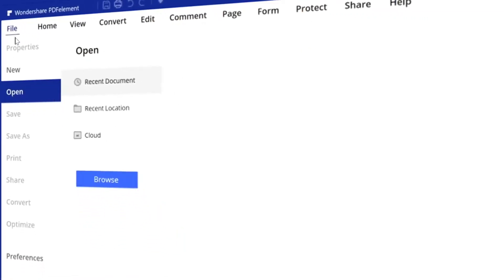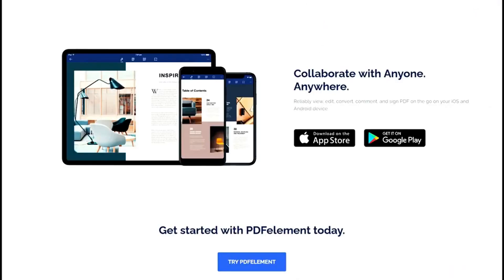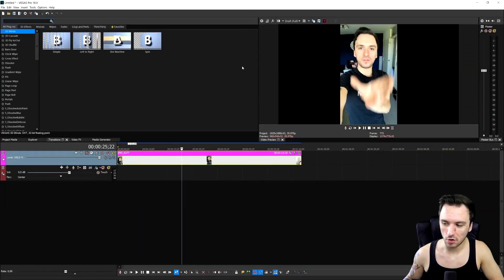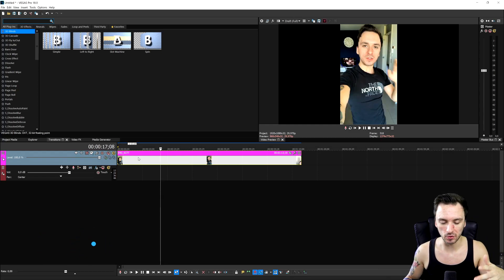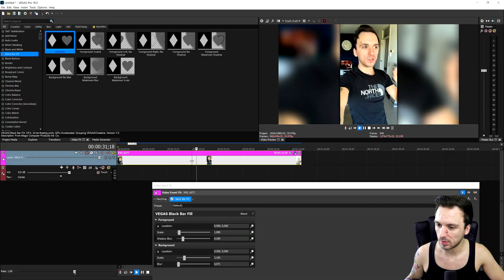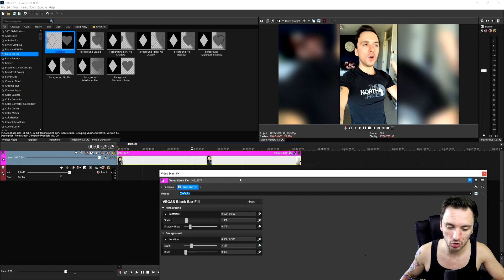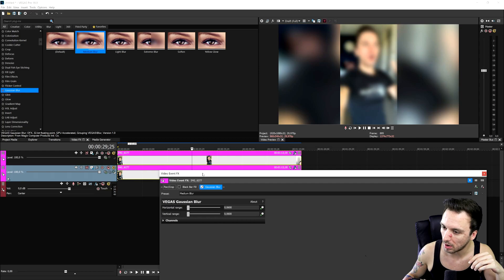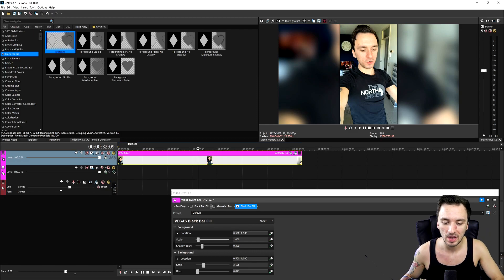VEGAS Pro 18: How To Use The Black Bar Fill Plugin - Tutorial #497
- - Today I will be showing you how to use the new black bar fill plugin in VEGAS Pro 18! Make sure to SMASH that like button below as well! Stick around for more content!